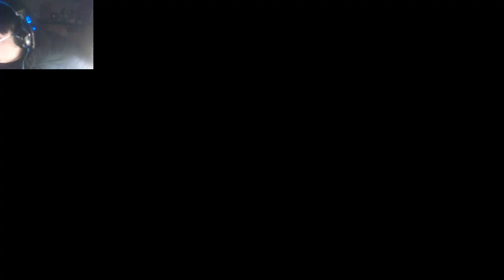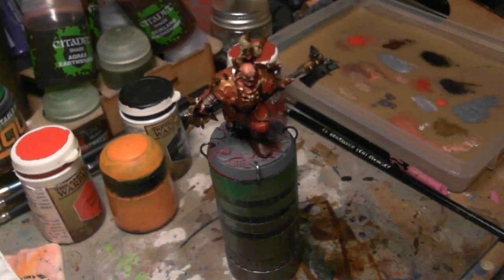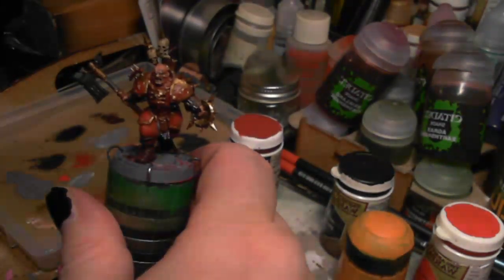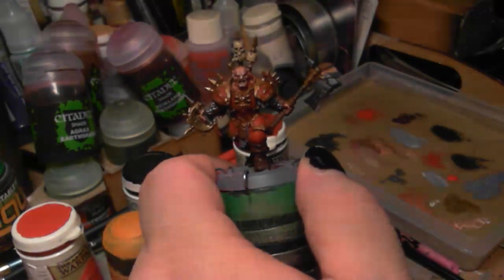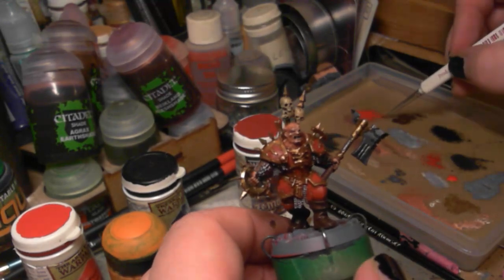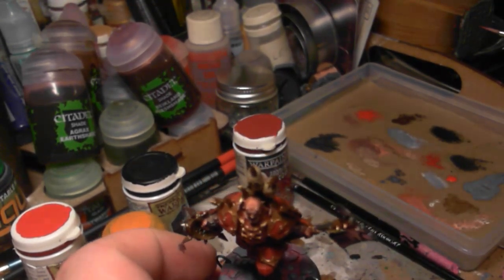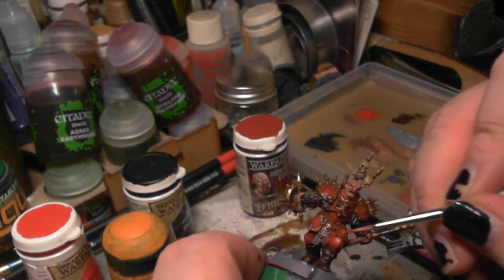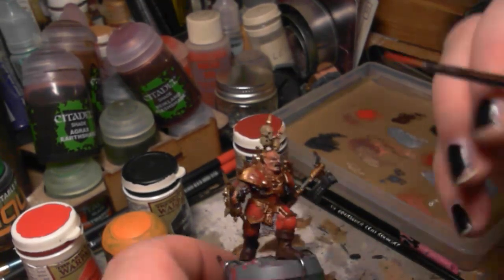GirlPainting Teststream 3